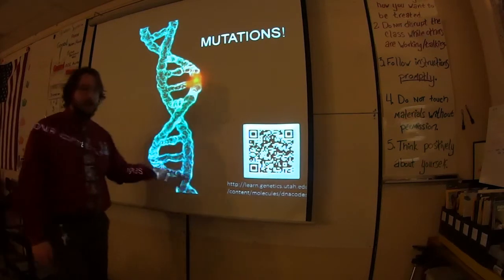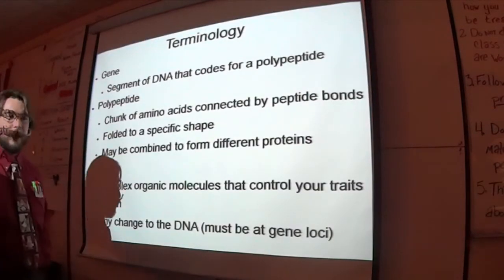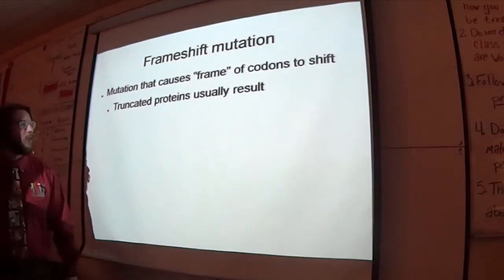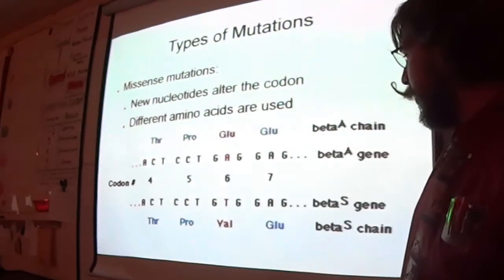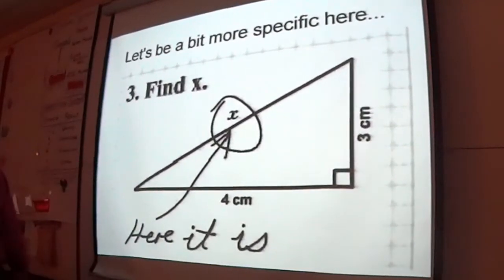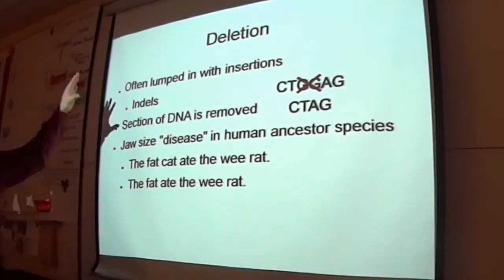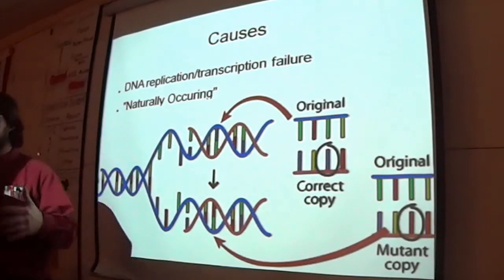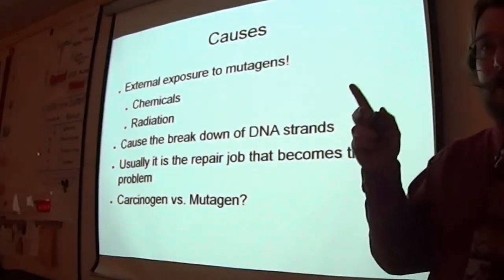Mutations un flipclass Lecture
For those of you who missed the in-class lecture, here's the bulk of it!
Prelab at 12:17

1) What is a gene? (2pts)
2) What will happen to these “genes?” [LOOK IN YOUR OTHER WSQs from this unit] (2pts)
3) What is a polypeptide? What happens at each level of structure? (5pts)
4) Can you have mutations in segments of DNA that do NOT code for polypeptides? (1pt)
5) What are loci? (1pt)
6) How does a change to DNA affect protein production? (2pts)
7) Why did the old man need to get his hat? (1pt)
8) Describe what happens to DNA in a frameshift mutation. (1pt)
9) Describe what happens to the polypeptide as a result of a frameshift mutation. (1pt)
10) Describe what happens to DNA in a missense mutation. (1pt)
11) Describe what happens to the polypeptide as a result of a missense mutation. (1pt)
12) Describe what happens to DNA in a nonsense mutation. (1pt)
13) Describe what happens to the polypeptide as a result of a nonsense mutation. (1pt)
14) Describe what happens to DNA in a silent mutation. (1pt)
15) Describe what happens to the polypeptide as a result of a silent mutation. (1pt)
16) How can the “wobble effect” be a part of silent mutations? (1pt)
17) Describe what happens to DNA in a substitution mutation. (1pt)
18) Describe what happens to DNA from an insertion mutation. (1pt)
19) Describe what happens to DNA from an duplication mutation. (1pt)
20) What is an indel? Describe what happens to DNA from a deletion mutation. (1pt)
21) Which of the mutations from questions 17-19 could cause the mutations from questions 8-15? (1pt)
22) Are you tired of answering these questions yet!? (Pause the video; take a break!)
23) How are new (novel) traits “created?” (1pt)
24) What are mutagens? Give a few examples (at least two) of substances that are known mutagens. (3pts)
25) What are carcinogens? (1pt)
26) What are toolkit (hox) genes? (1pt)
27) What does “wildtype” mean? (1pt)
28) Do you need to watch beyond 12:17? (THE ANSWER IS NO! WE WILL DISCUSS THE ROCK POCKET MOUSE IN CLASS!)